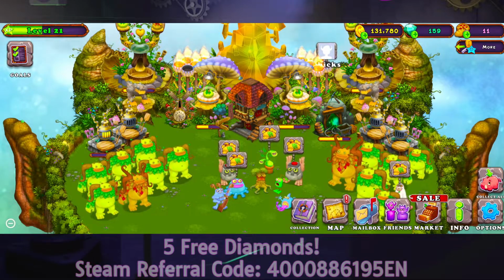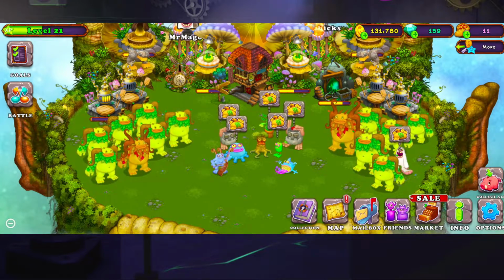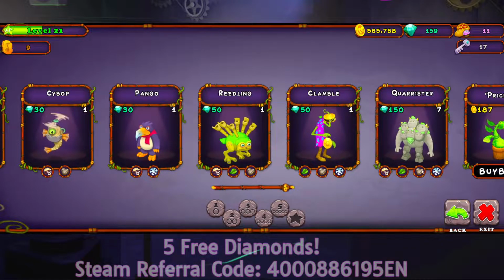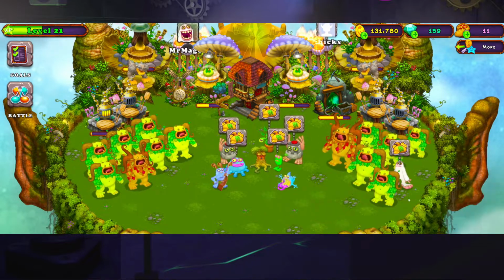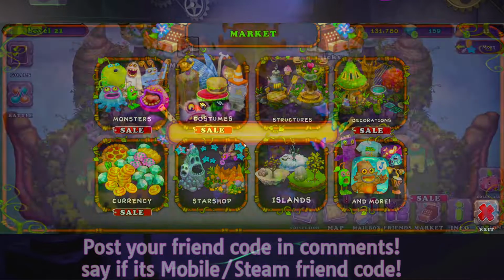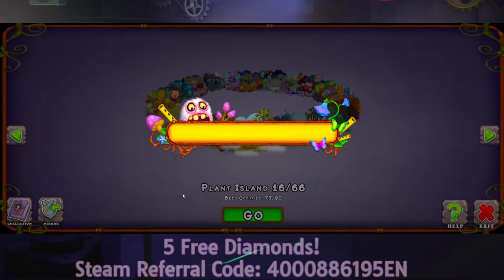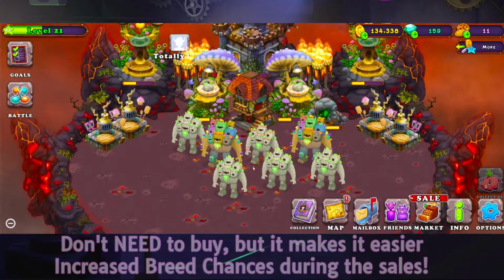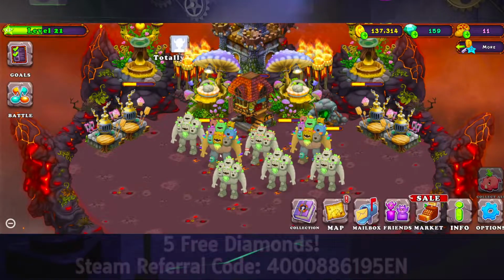My singing monsters players guide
This is a beginner's players guide showing tricks and tips on how to play mysingingmonsters . I played the game a long time ago for a year on mobile and started getting back into the game on PC/Steam. Normally on mobile my islands get around 3-4 mill, when all monsters are fully stocked.
Note: the referral code in the video is for Steam only. another tips I can give you guys is DON'T fall for the videos saying they found a hack/glitch for the game. It's ALL fake.

Timestamps
0:00 intro/tour
3:39 Goal of game
7:30 Focus on islands
9:28 Friends
11:19 4-element 100% every time
12:37 how to get Rares
14:56 Mini mines!
16:03 Hotels
16:45 outro